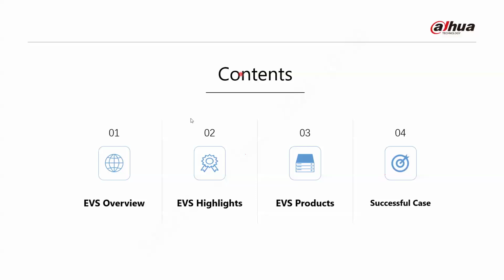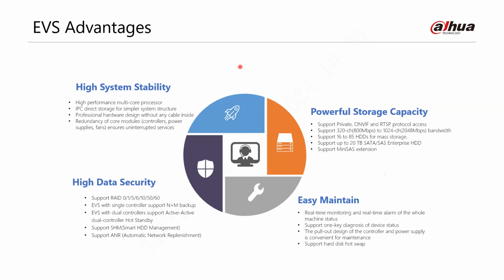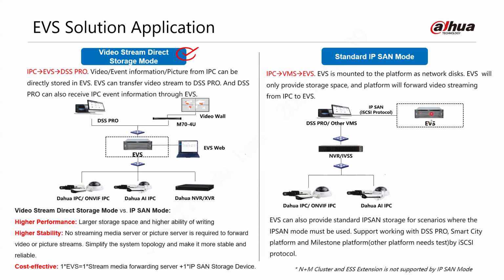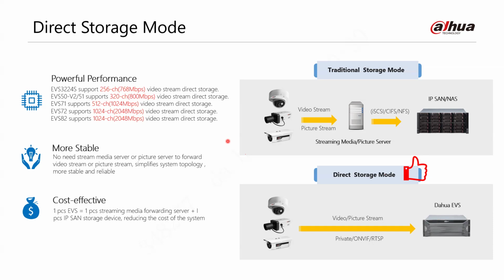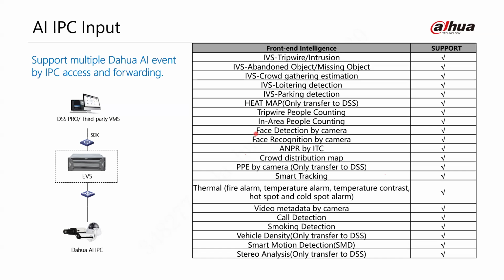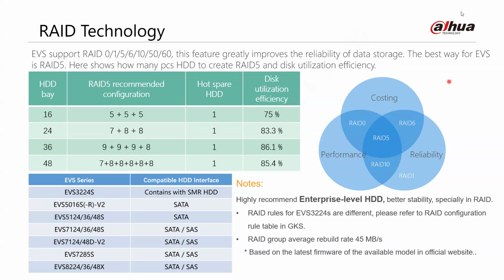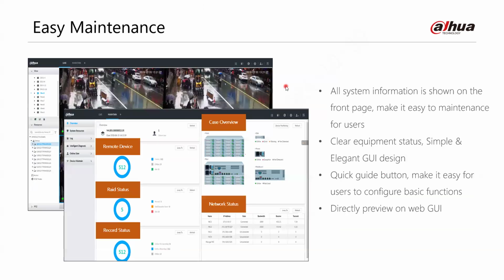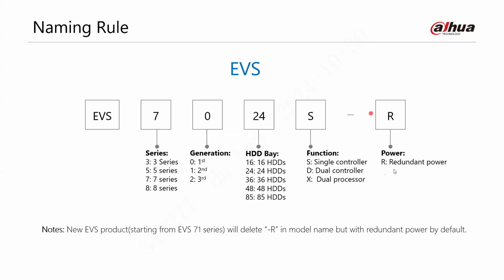EVS ( Embedded Video Storage )